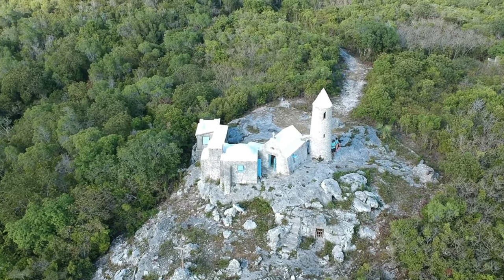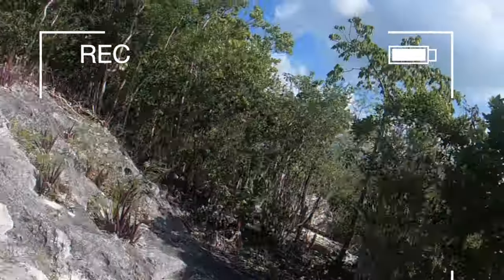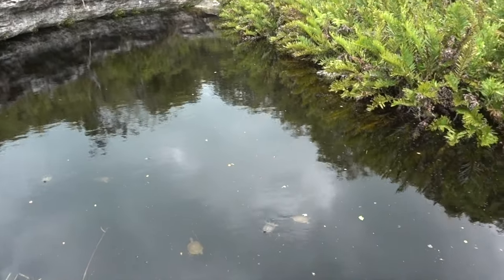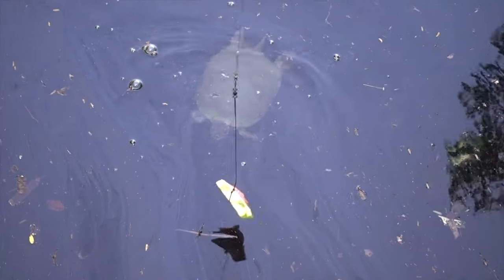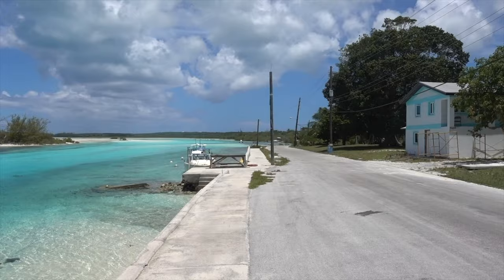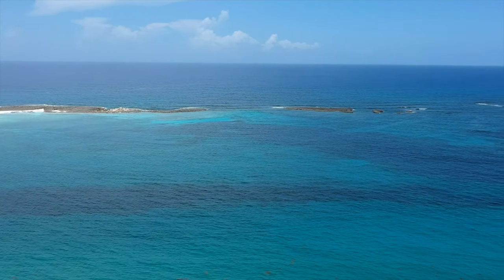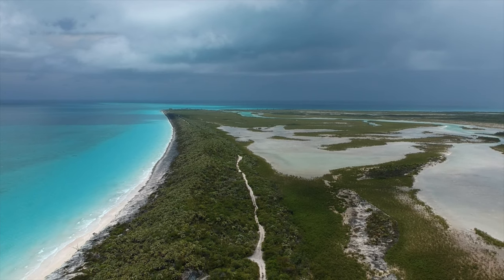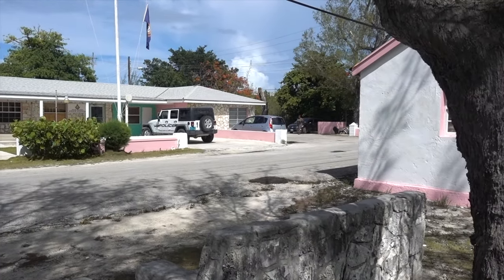Cat Island,The Bahamas. Trip Report with Travel Tips.Part II.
Travel documentary. Why Cat island it may have been named after Arthur Catt, a pirate, one of the close friend of famous Black Beared English pirate sailing here in the beginning of 18th century or it’s name may refer to its one-time large population of feral cats. There are many cats on the island indeed. So We hope you watched the first part an now we are going to give you excursion around the island and we Will show you most interesting places. The administration centre of the island is Arthur's town. Truly does not look like a capital city at all. There are cemetery, police station. The total population of the island roughly 1500 but changing depends on the season. There is airport near Arthur’s town and it is temporary closed, because it is under construction and construction on Bahamas could take forever. Before there were two operating airports one in Arthur’s town one in New Bight. .